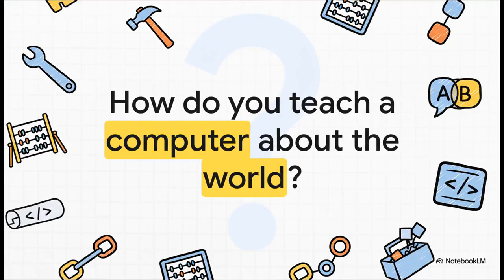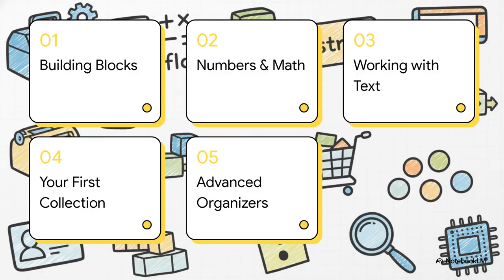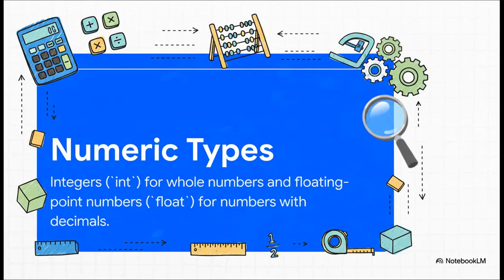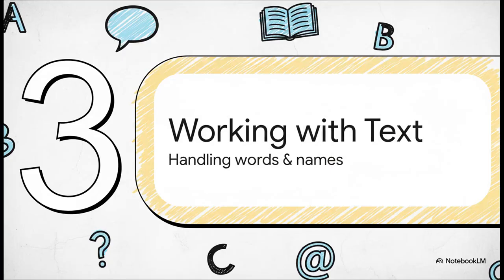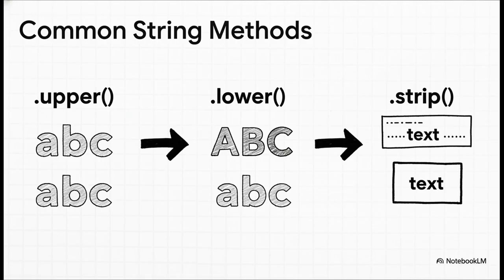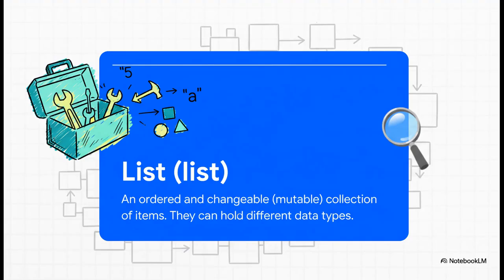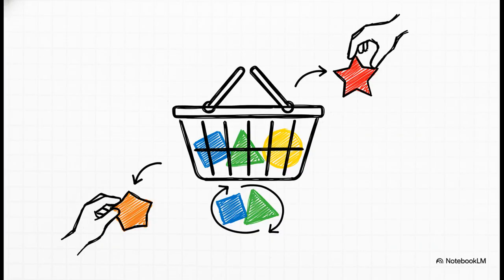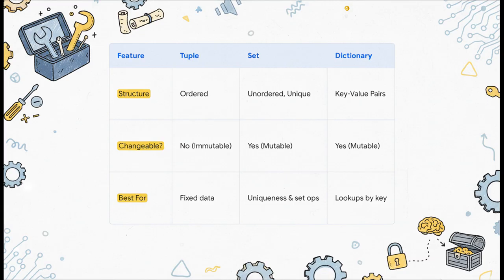Python Core Concepts: Data Structures and Operators Explained Simply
Unlock the power of Python’s core data structures and operators in this in-depth tutorial! 🧠
This video is part of the Python Foundations Series and is perfect for beginners who want to deeply understand how Python handles data, logic, and computation.

We’ll cover lists, tuples, dictionaries, sets, and all major operators — with clear explanations and real-world examples that will help you write efficient, clean Python code.

In this video, you’ll learn:

🧩 Python Lists, Tuples, Dictionaries, and Sets

⚙️ Arithmetic, Logical, Comparison, and Assignment Operators

🔁 How to iterate and manipulate data efficiently

🧠 Tips to choose the right structure for your problem

💡 Real-world examples and practice exercises

By the end, you’ll be able to:
✅ Store and manage data like a pro
✅ Apply Python operators for logical and numerical operations
✅ Build stronger foundations for AI, data science, and automation

Tools & Environment:
Python 3 • Jupyter Notebook • VS Code